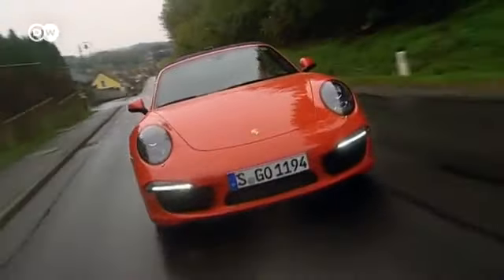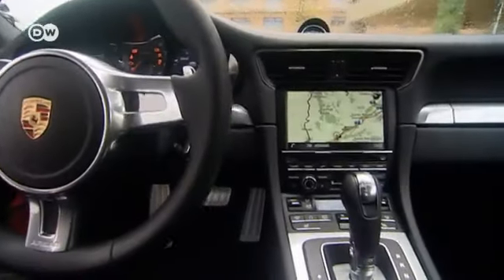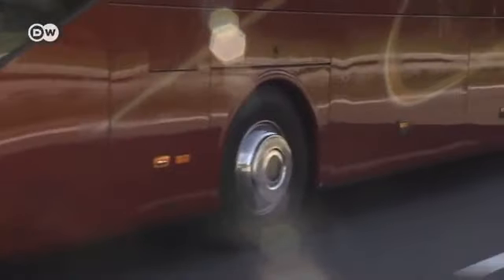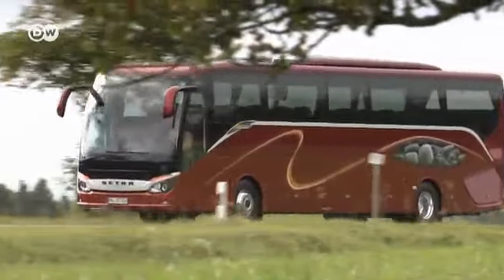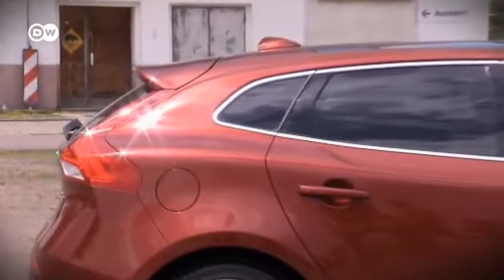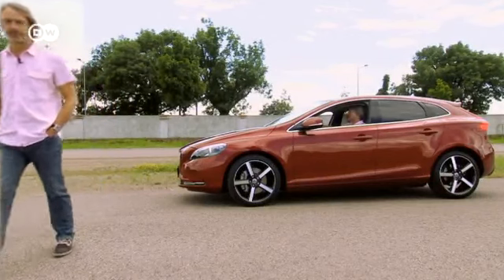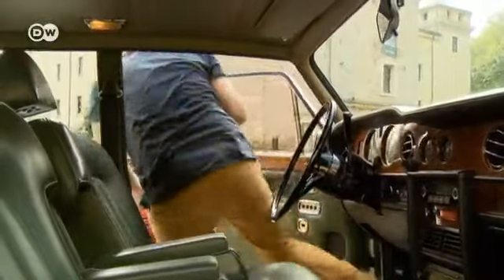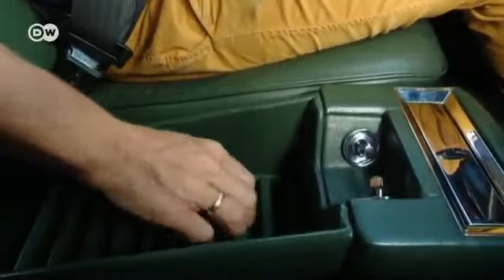Drive it! from 21.11.2012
Porsche make a splash with their new 911 Carrera 4 with four-wheel drive. Swedish automakers Volvo continue to live up to their reputation as safety fanatics- the new V40 is the first car with an air bag for pedestrians. And a look back to by-gone era, gliding through Italy in a majestic Bentley T2.